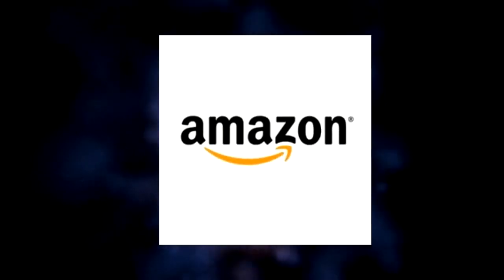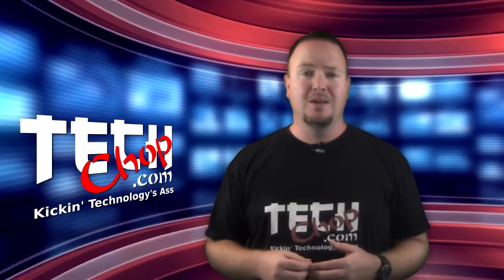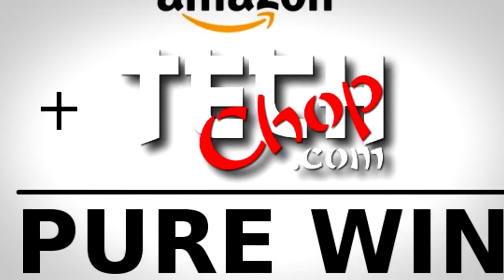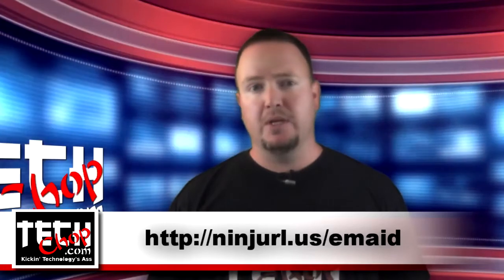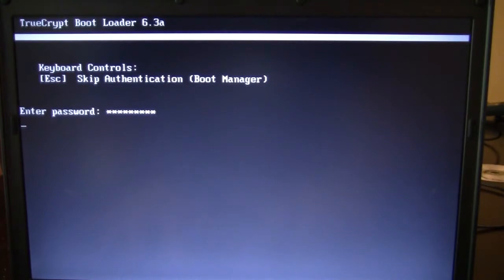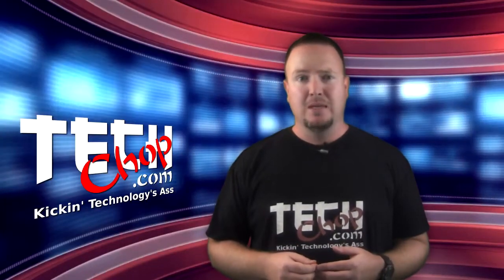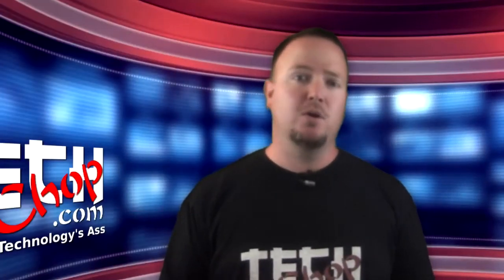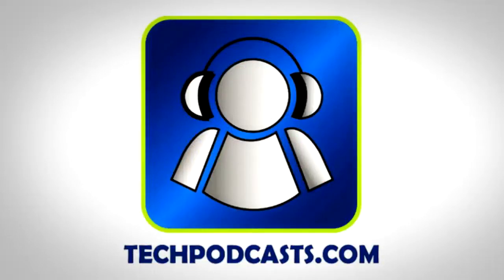Keylogger For Truecrypt Full Hard Drive Encryption - Ep32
- This week we take a look at a tool designed to infect the Truecrypt boot loader on your full hard drive encryption with a keylogger that will steal your password! Say hello to Evil Maid!

.Distributed by OneLoad.com